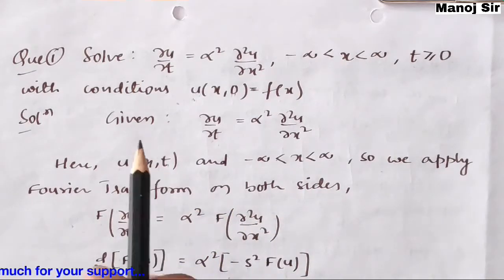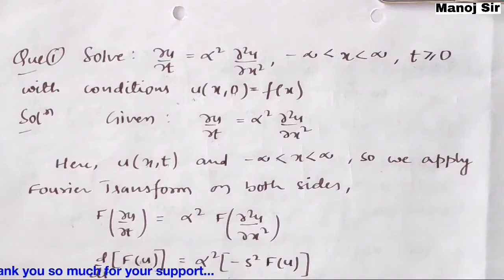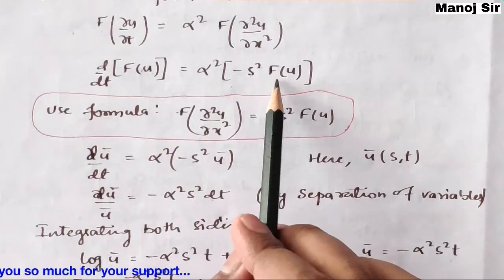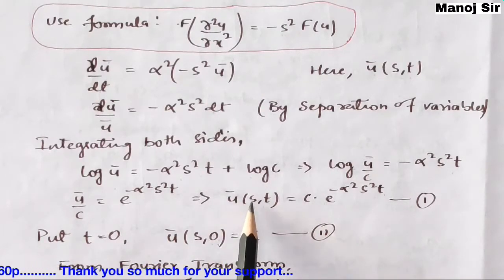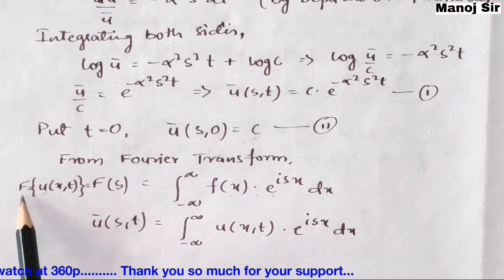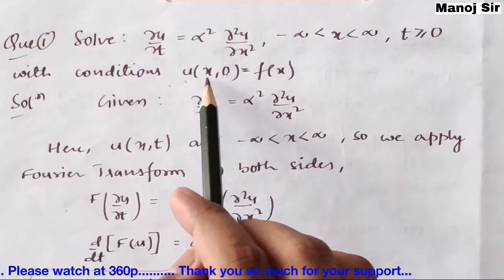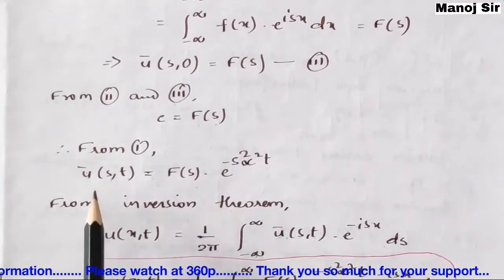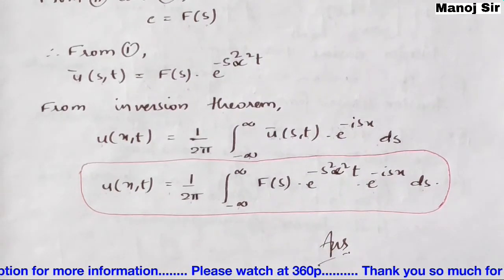26. Application of Fourier Transforms to Boundary Value Problems | Problem#1 | Most Important